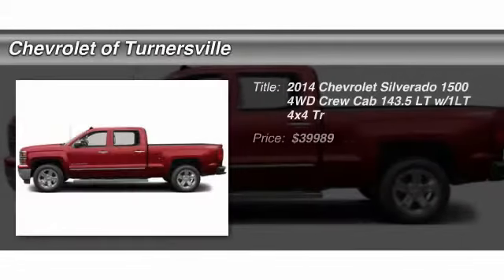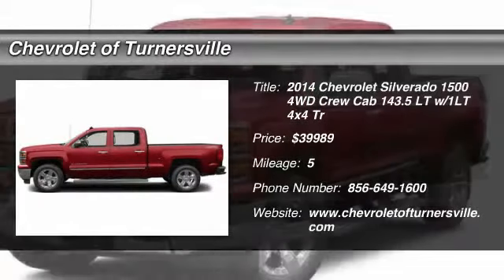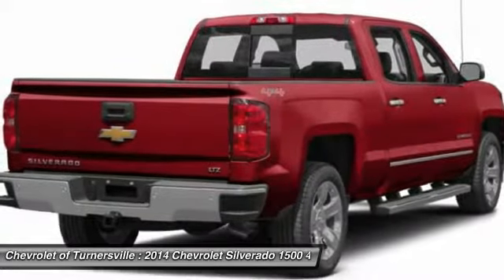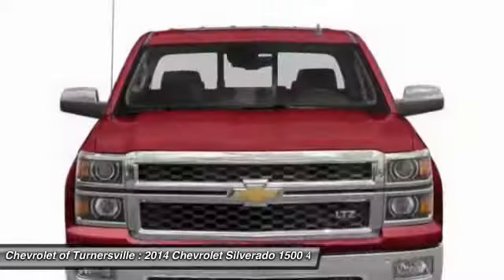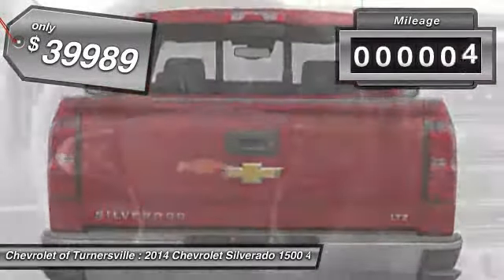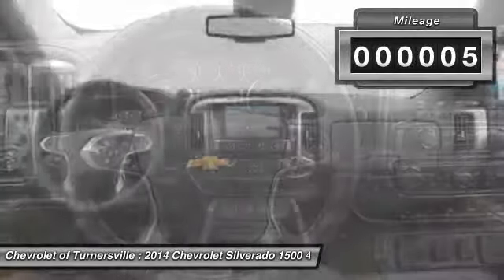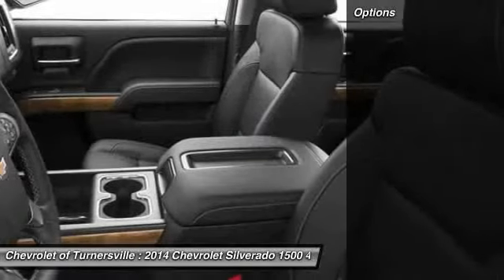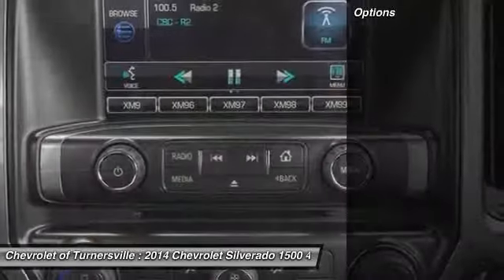2014 Chevrolet Silverado 1500 4WD Crew Cab 143.5 LT w/1LT 4x4 Tr Turne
2014 Chevrolet Silverado 1500 4WD Crew Cab 143.5 LT w/1LT 4x4 Tr